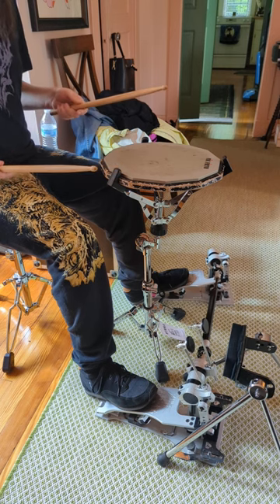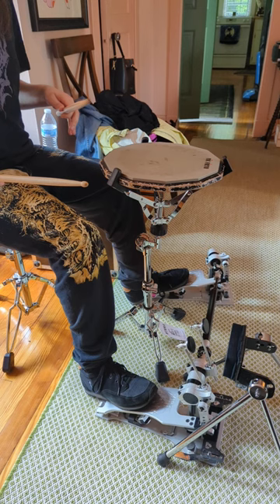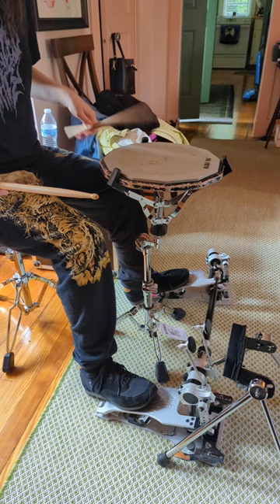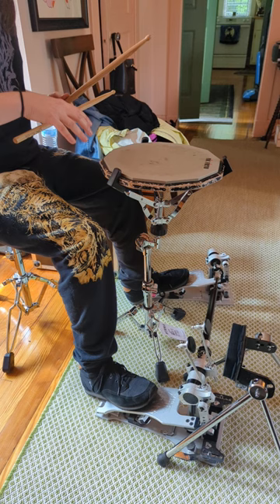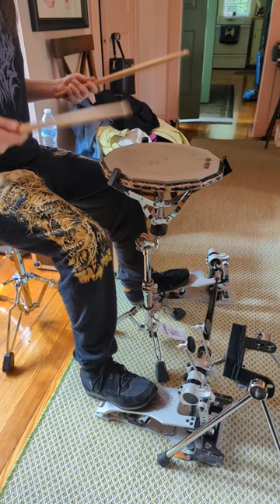PUSH PULL BLAST BEAT CRASH COURSE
An extremely fast, abridged version of how you can get your left hand comfortable doing push pull between my kicks for blast beats. THE PRINCIPLES CAN ALSO BE APPLIED TO ANY OTHER TECHNIQUE. ALWAYS PRACTICE WITH A METRONOME AND AT A SPEED THAT IS COMFORTABLE AND CONSISTENT FOR YOU! This video was too long to be a short and I feel like it's good information to have, so I'm uploading it here as a regular video!

I proudly play:
Czarcie Koptyo Pedals
Footblaster Kick Trigger
Los Cabos Drumsticks
Vratim Drum Shoes